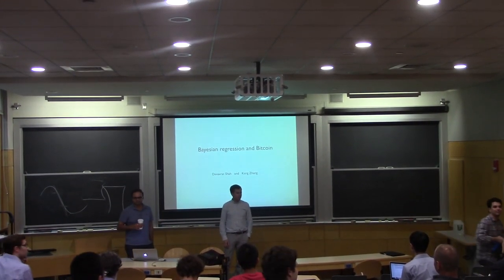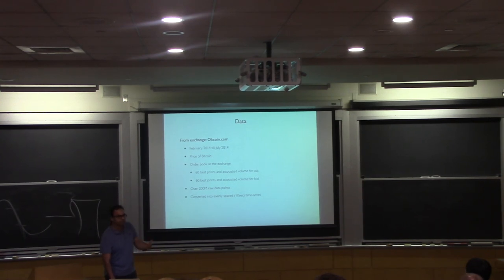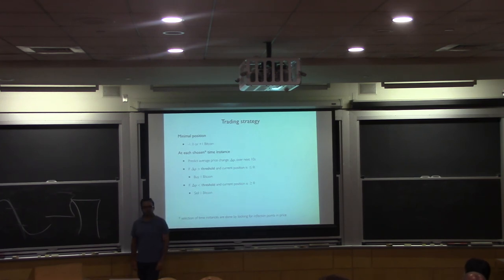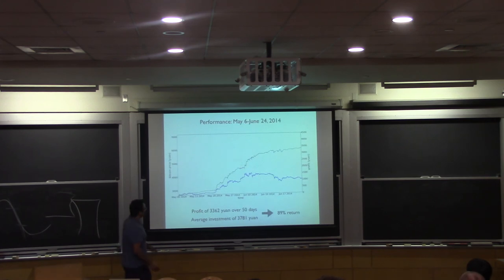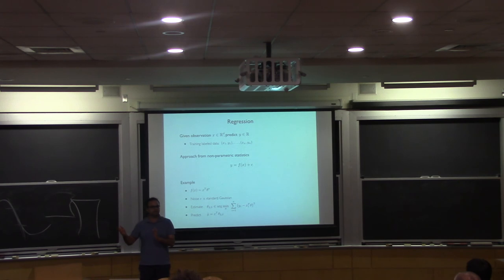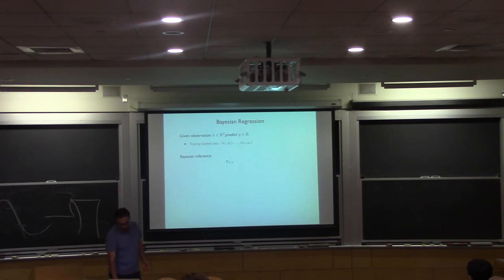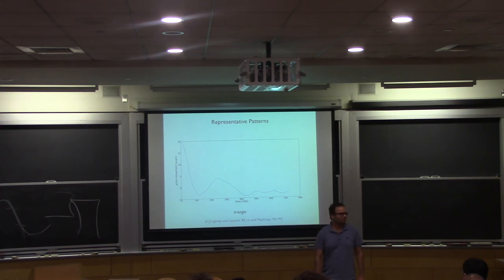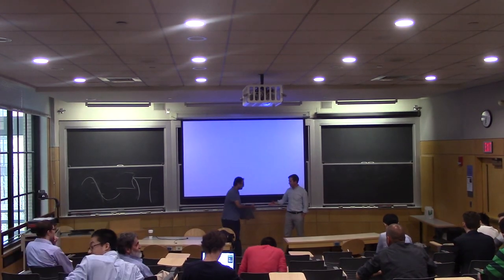Bitcoin Trading using Bayesian Regression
The MIT Bitcoin Club hosted a talk about Bitcoin Trading by Professor Devavrat Shah. Last fall Professor Shah published his paper about a Bitcoin trading strategy. “Over 50 days, the team’s 2,872 trades gave them an 89 percent return on investment with a Sharpe ratio of 4.1.” – MIT News